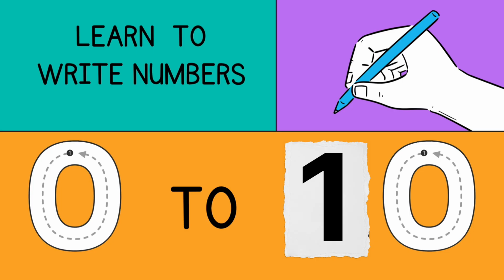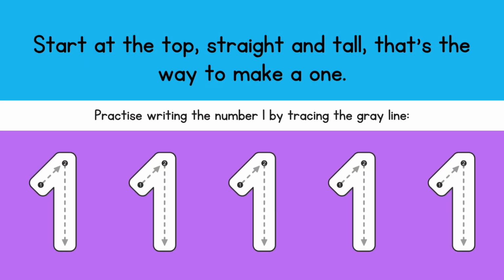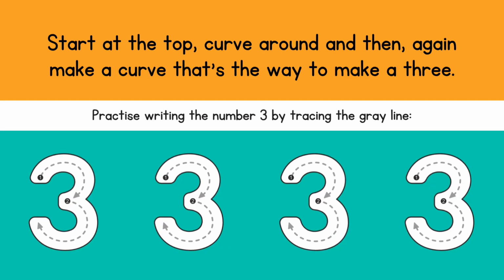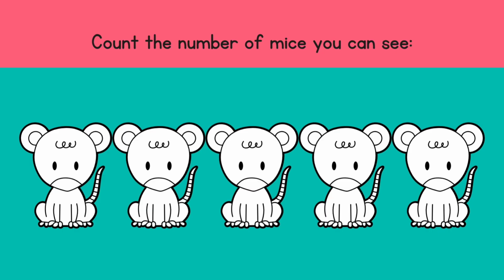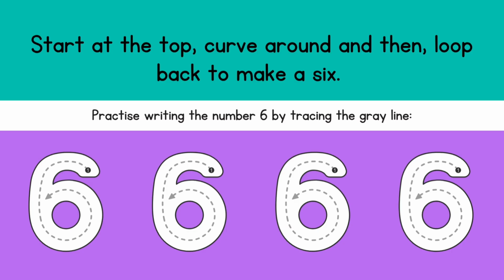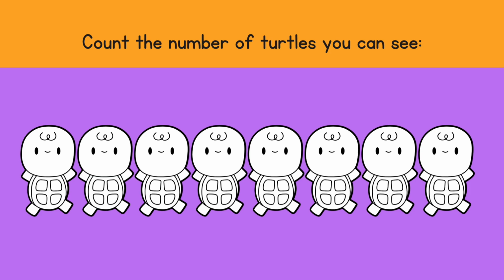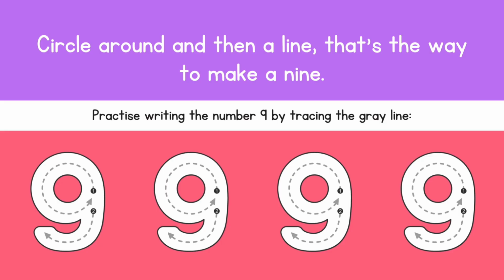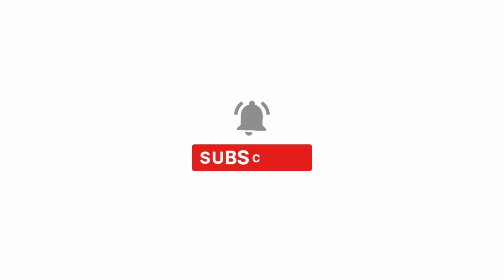Count & Learn to Write Numbers 1–10 | Counting for Kids | Number Writing Practice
Learn to count and write numbers from 1 to 10! 🔢🐻🐰

In this fun and easy number writing practice video, kids will first count the animals and find the correct number. Then, they will learn how to write that number step by step.

✨ In this video, kids will practice:
🔹 Counting objects from 1 to 10
🔹 Identifying numbers 1–10
🔹 Learning how to write each number
🔹 Number writing strokes
🔹 Counting and number recognition
🔹 Early math and handwriting skills

Perfect for toddlers, preschoolers, kindergarten and early learners who are learning numbers and counting.

🔢 Count → Find the Number → Learn to Write It!